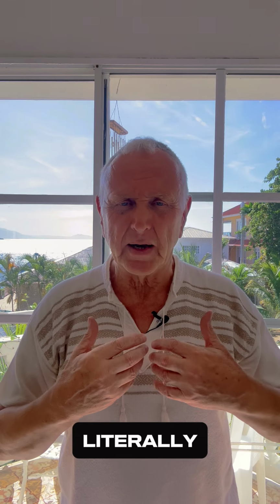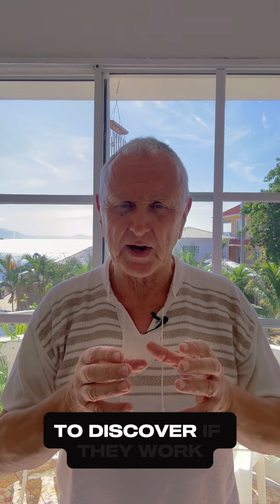The Hidden Energies of English: Unlocking Meaning Through Anagrams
Words are more than just symbols—they carry vibration, intention, and hidden connections. In this eye-opening exploration, we uncover the subtle energies behind the English language and dive deep into the powerful tool of anagrams. Discover how rearranging letters can reveal hidden truths, reflect spiritual alignment, and unlock new levels of understanding. Whether you're a language lover, spiritual seeker, or curious mind, this journey into the mystical mechanics of English will transform the way you perceive words forever.

Join David Price Francis on a fascinating journey into the worlds of human and planetary energy, exploring how these forces influence relationships, current events, psychology, language, and more. Drawing on over forty years of experience as a spiritual teacher, master energy counselor, and personal growth expert, David offers profound insights to help you unlock your potential and understand the dynamic energies shaping your life.

To learn more about David’s private practice for individuals, couples, and groups—or to explore his books Partners in Passion: Positively Transform All Your Relationships with the Power of High Vibration Energy, Go with the Glow: From Psychological Pain to Spiritual Happiness, and Dr. Woo: A Journey Into Truth